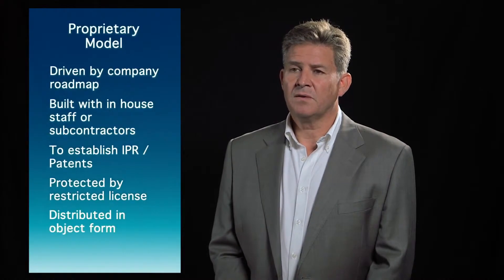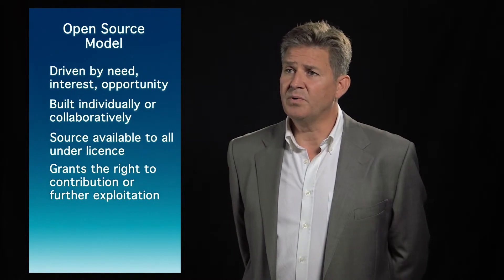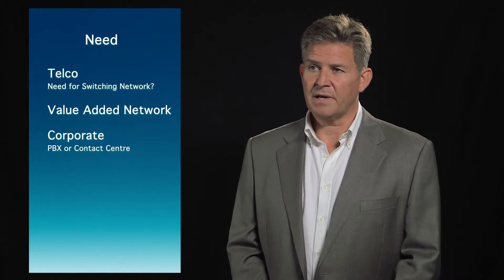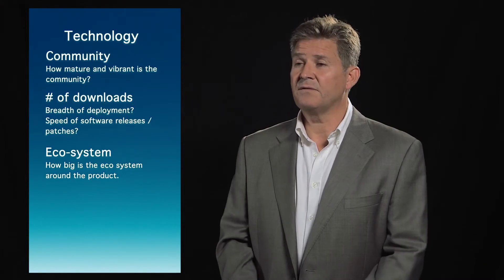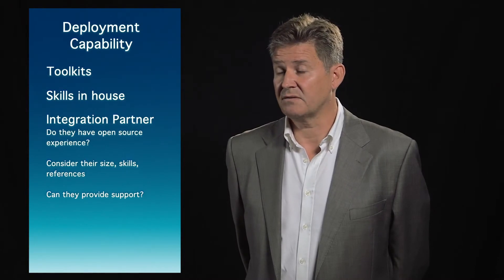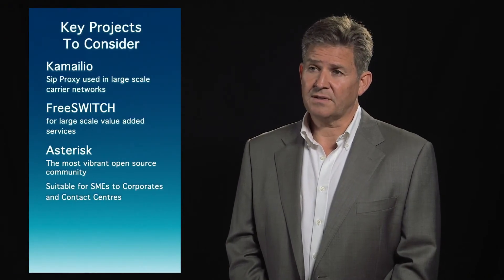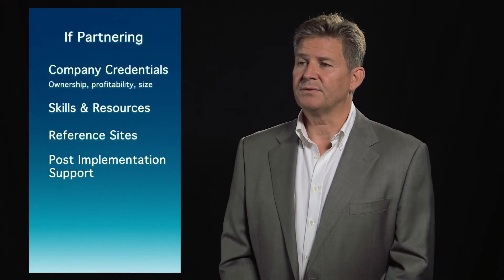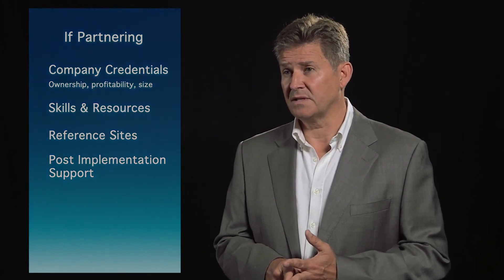Open Source Telephony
Foehn's Director of Operations, Gary Muchmore makes comparisons of Open Source Telephony to proprietary solutions, as well as discussing the governments digital strategy, the adoption of Open Source within government departments and considerations for Telephony projects.